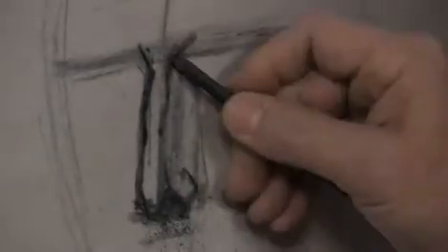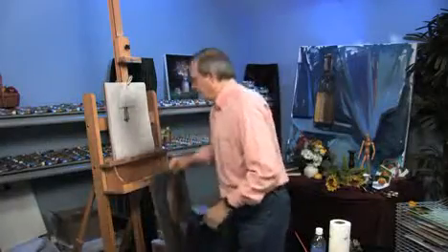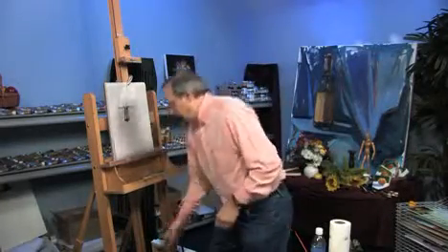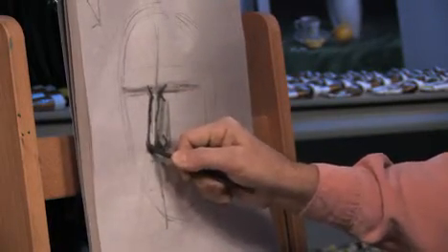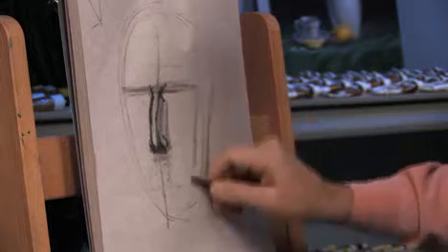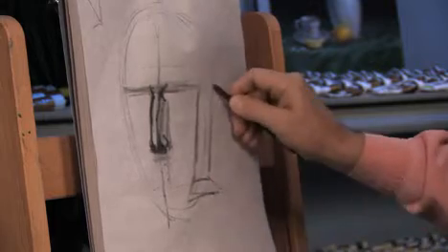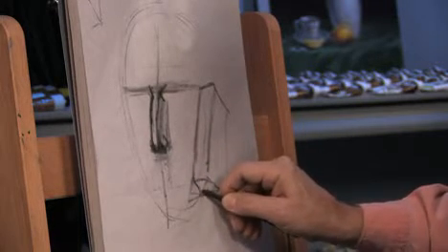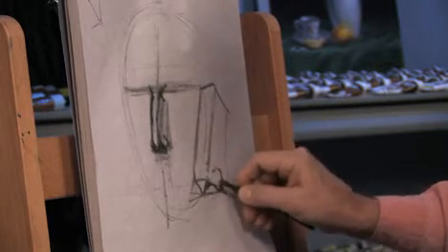Free Art Lesson - James Sulkowski - Drawing the Nose